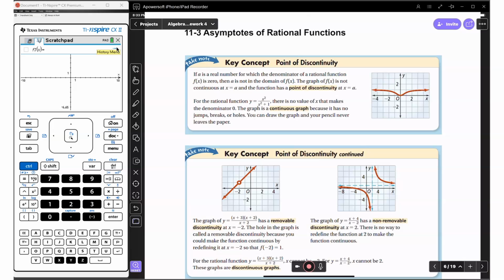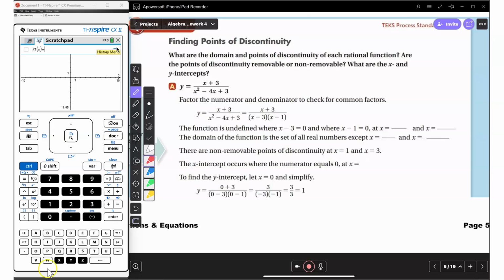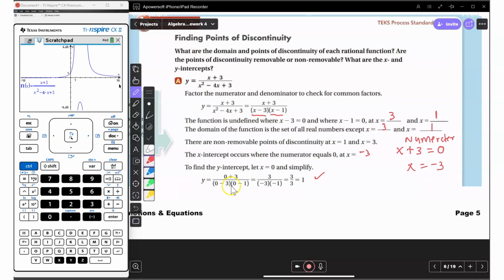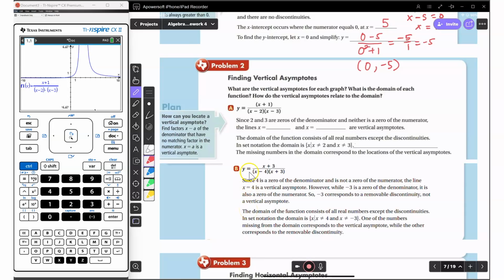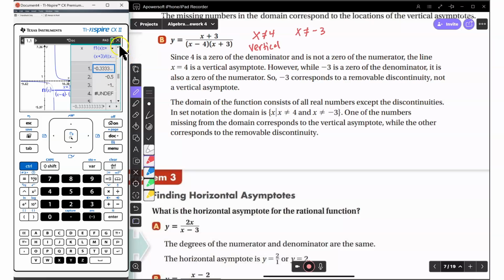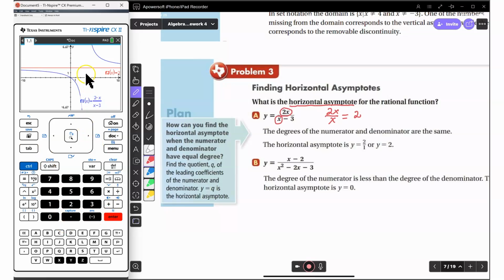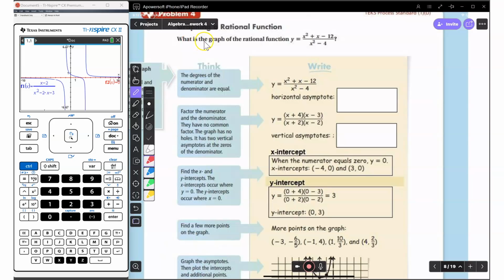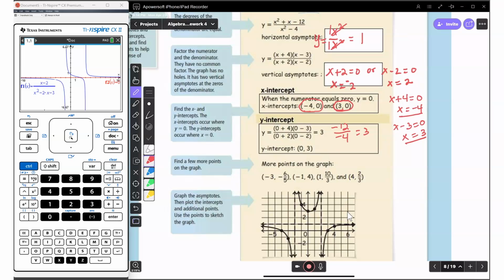Algebra 2 Lesson Chapter 11.3 Asymptotes of Rational Functions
@drzekegarcia This video explains the meaning of asymptotes and how its applied to rationals.